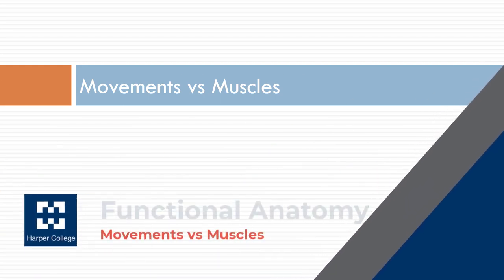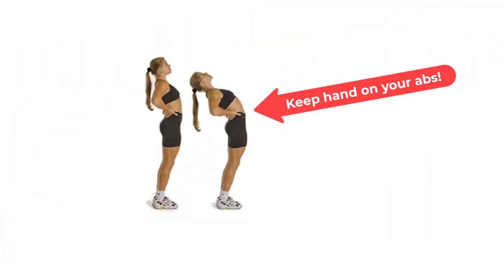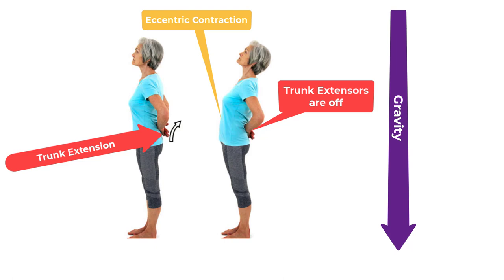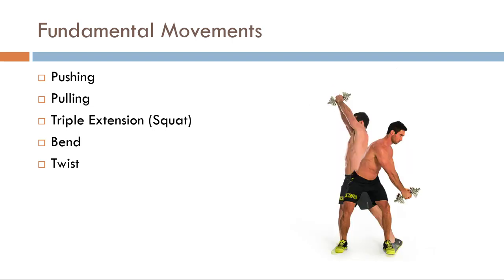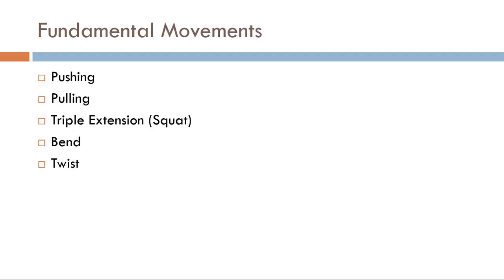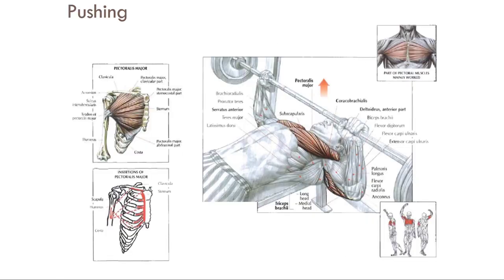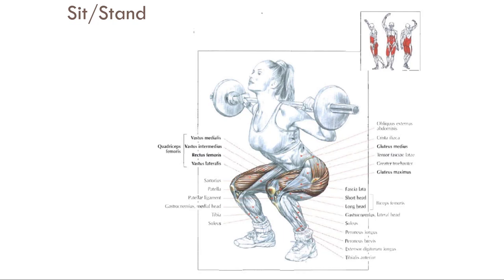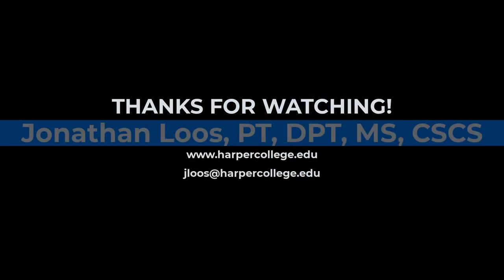Muscles vs Movements